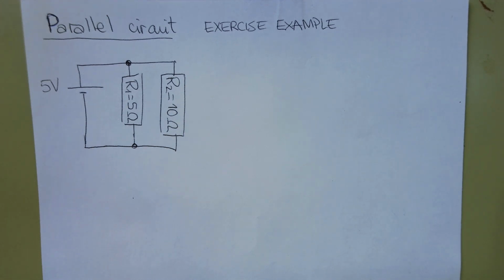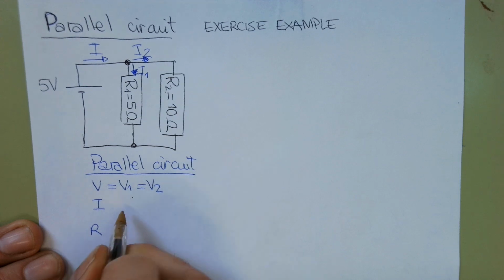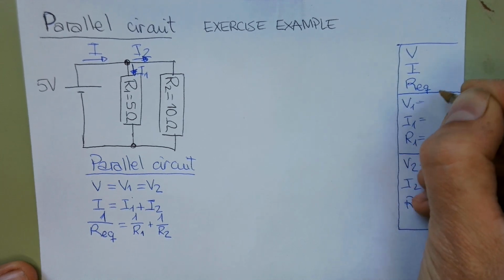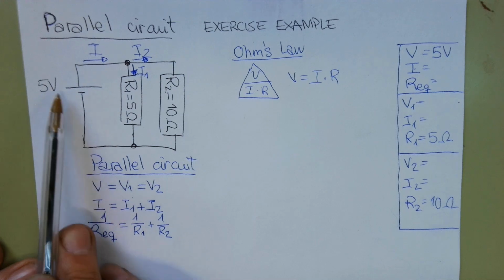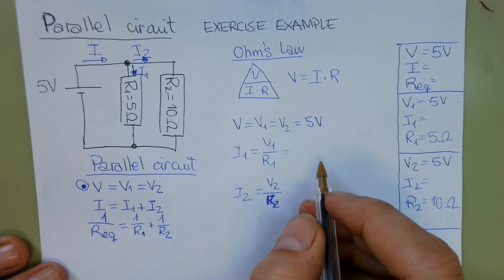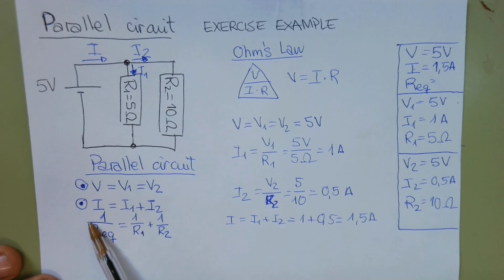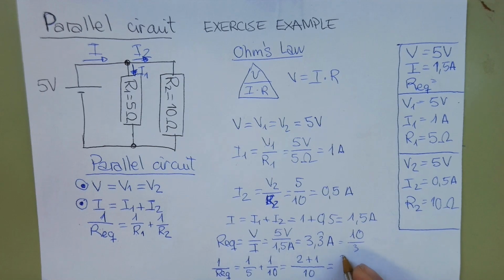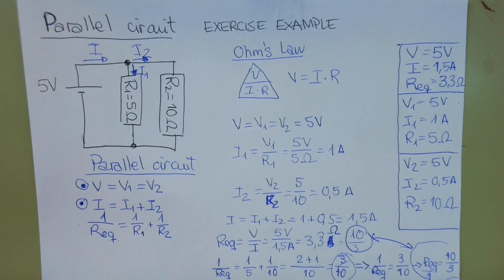Exercise PARALLEL CIRCUIT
Exercise example about parallel circuits. 2nd ESO Technology